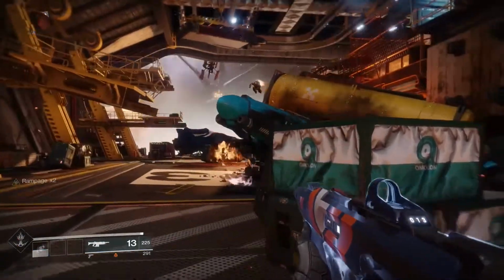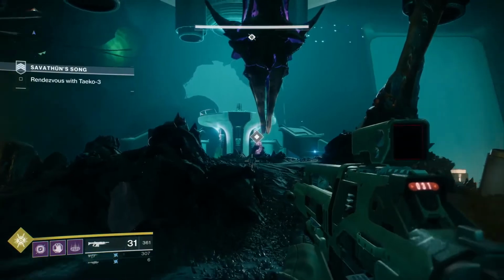Is Destiny Controlling You With Loot? - Destiny 2 & Operant Conditioning - Dissecting Games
Destiny 2 has arrived and fixed many of its predecessors mistakes, but it also manages to get even better at controlling its player base.

From Armour to shaders, the world of destiny is all about loot, and this loot is a key system in how destiny may condition players to play more.

So, what do you think? is destiny 2 manipulating the masses or am i just imagining all this?